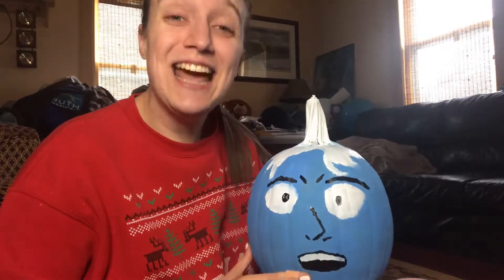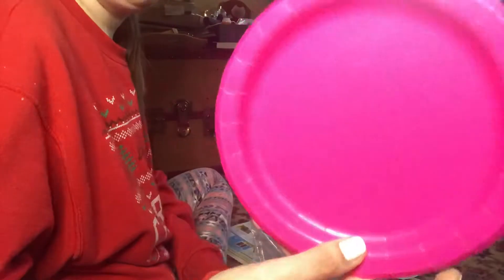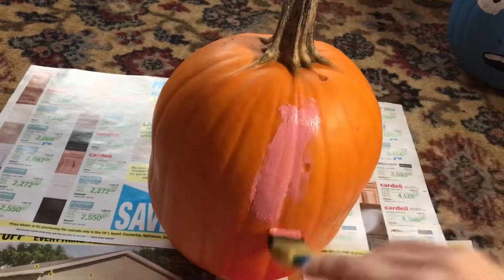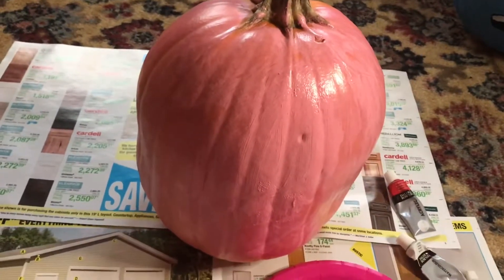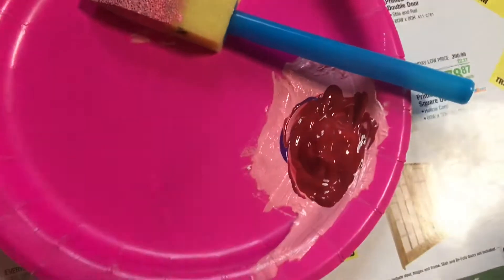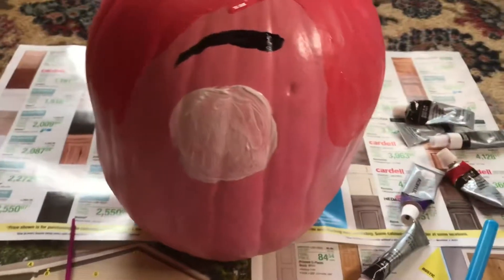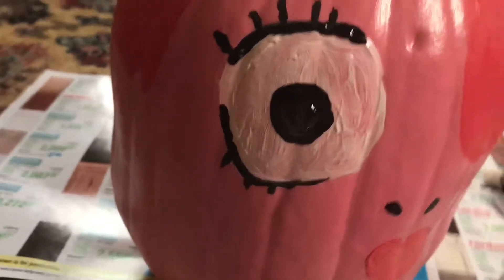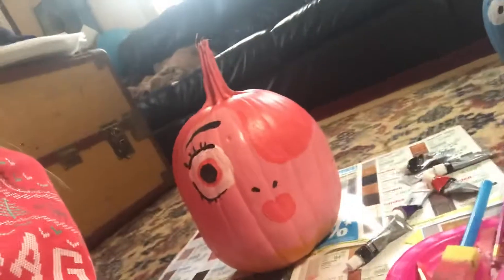PERSEPHONE PUMPKIN!🎃*Painting Persephone from Lore Olympus on Pumpkin for Halloween*